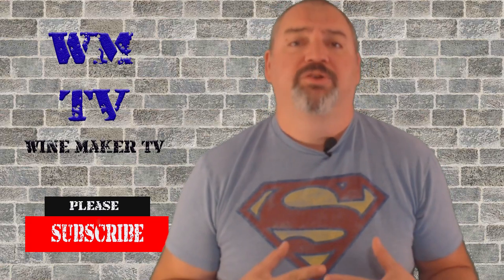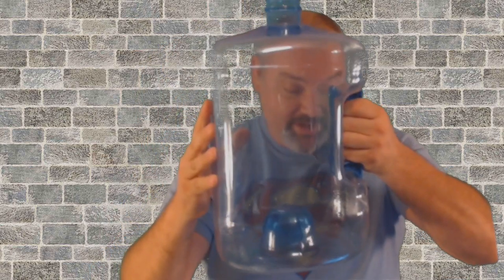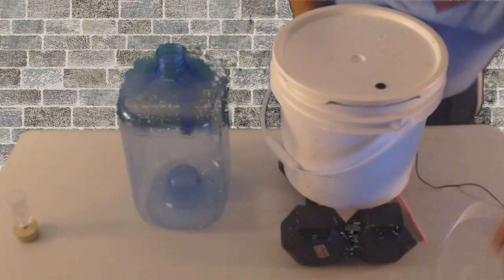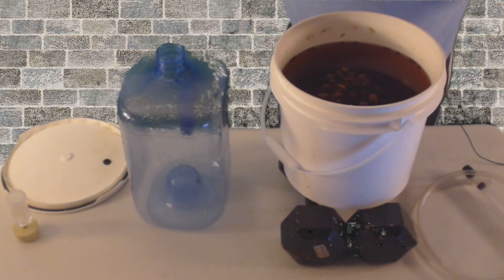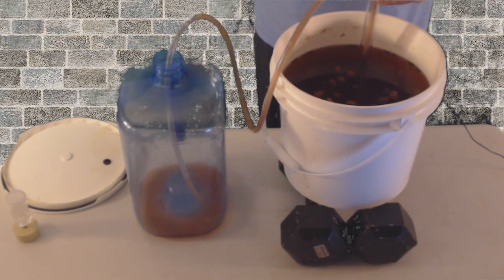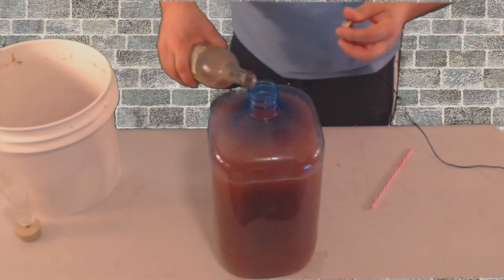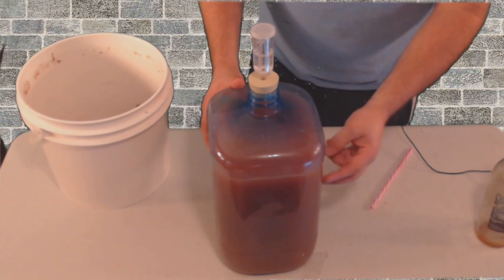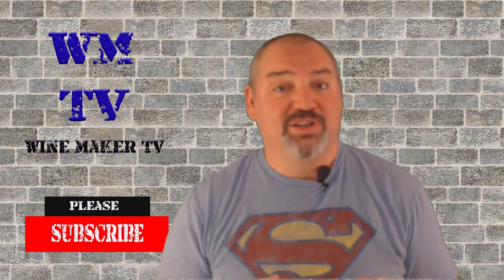Why Should You Rack Your Wine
Today I will be racking my muscadine wine to a secondary. Racking is just a fancy way of saying transferring the wine into another container. We do this for a couple reasons. One to get the wine off the lees ( the spent yeast and junk on the bottom). Secondly to get the wine off the skins. Or get help the wine to clear by getting it off the lees. I will rack the wine one maybe two more times as the sediments settles to the bottom.

750ml bottles